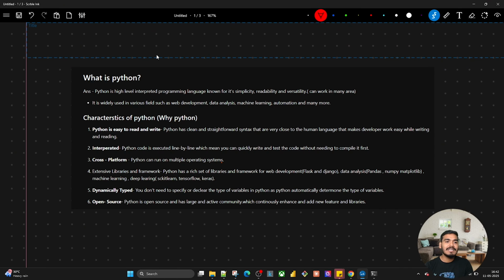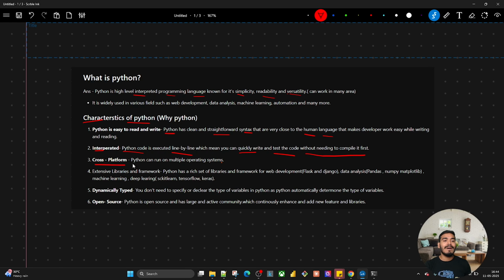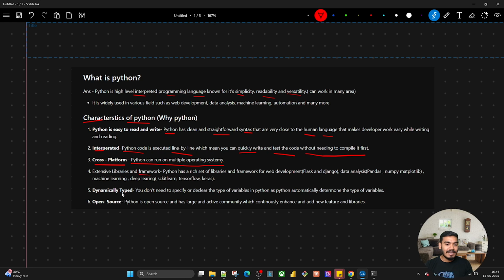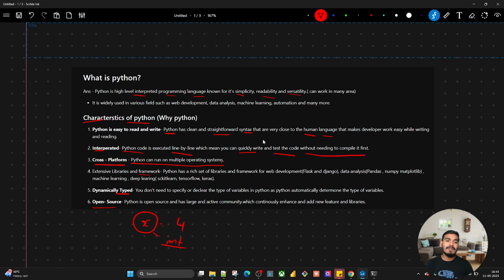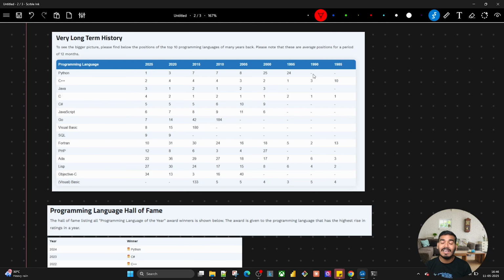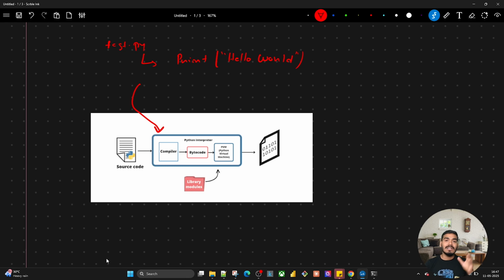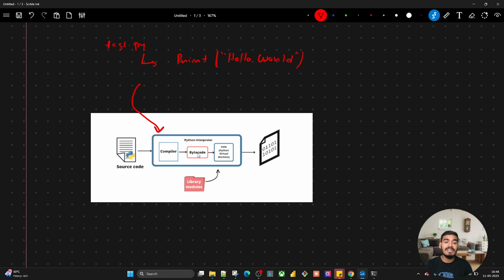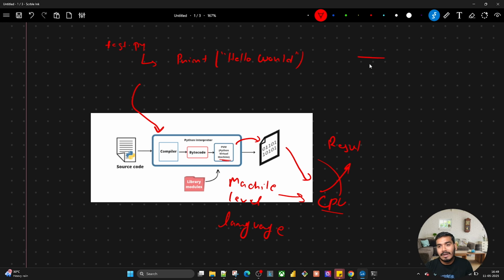3.Why Python | English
🎥 What is Python? | Why Learn Python? | Python Execution Explained (Beginner-Friendly)

Welcome to this beginner-focused Python tutorial! In this video, we’ll cover the fundamentals of Python — one of the most popular and versatile programming languages today.

✅ How Python executes code under the hood

✅ Interpreter vs Compiler in Python

✅ Python bytecode, PVM, and the role of .pyc files

✅ Growth of Python over time in industry and academia

Whether you're a complete beginner or brushing up on the basics, this video gives you a clear and visual understanding of Python’s core mechanics.
🧠 Why Python?
Simple and readable syntax

Used in Web Development, Data Science, AI, Automation, and more

Backed by a large and supportive community

📊 Bonus Insight:
See how Python has rapidly grown in popularity over the last decade, and why it's a top choice for developers and companies worldwide.